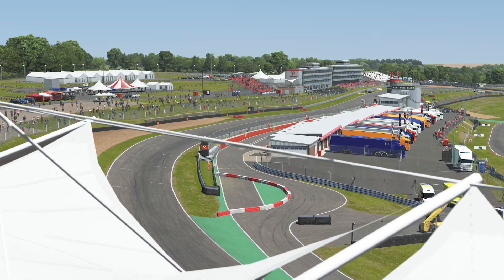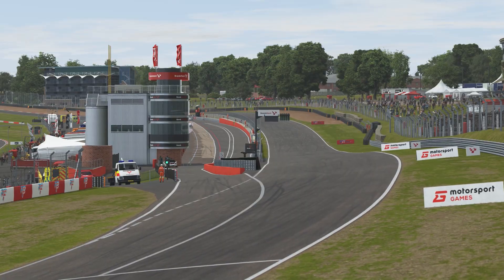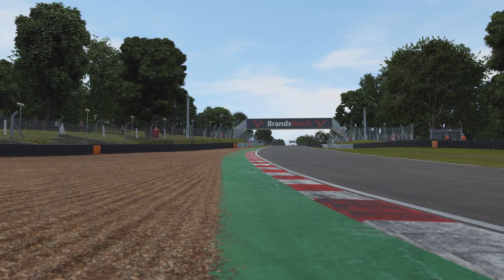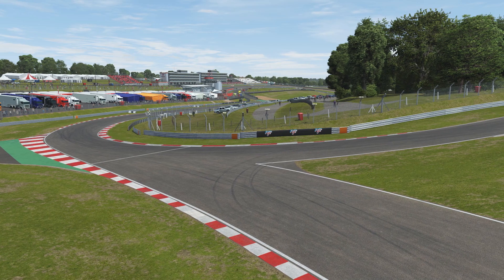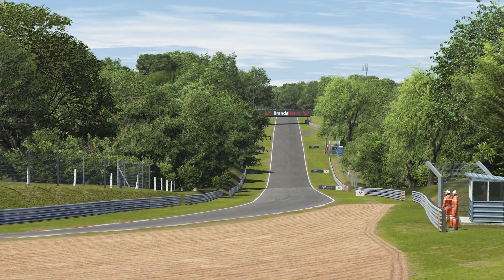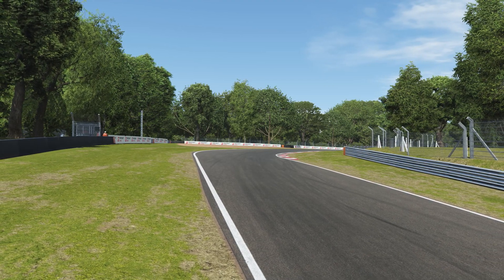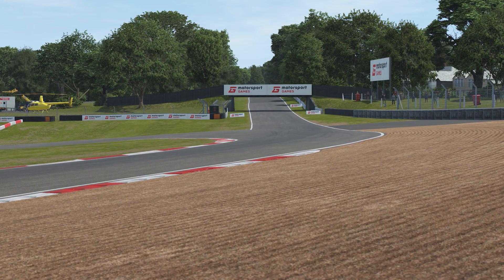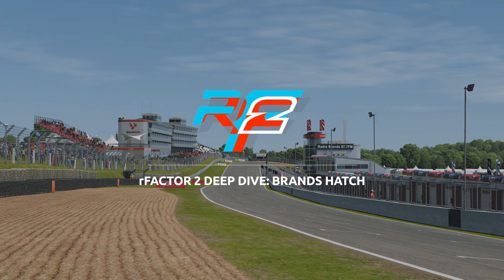Introducing Brands Hatch Circuit for rFactor 2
Another day, another quality content announcement for rFactor 2!

Keeping with the somewhat British theme established by our announcement of Donington Park back on Tuesday, this time we head to another leafy suburb of the UK for a racetrack steeped in history and prestige, a place where many of the most iconic moments in motorsport have been made and captured, a place where one either loves it without question, or simply just cannot get their head around how to drive it quickly... that's right, we've been busy scanning and building the wonderful, the sensational, the tricky and the very, very cool Brands Hatch Circuit!